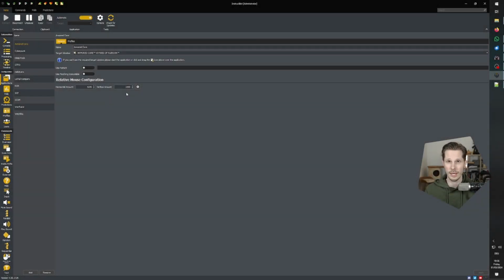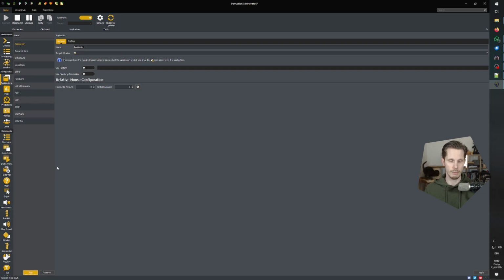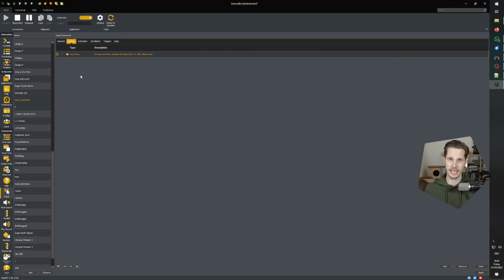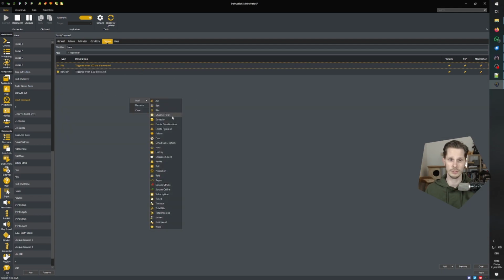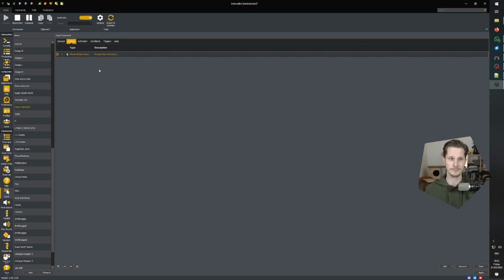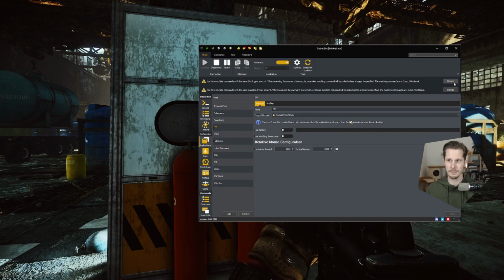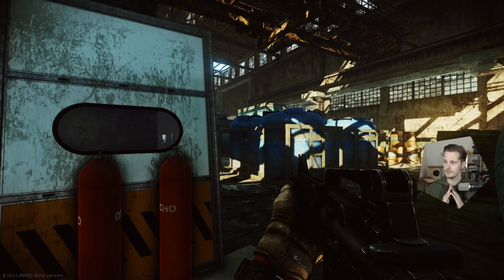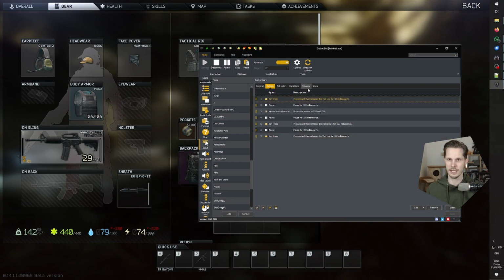InstructBot / BitBot Tutorial 2024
Quick note before you get started:
Always make sure the bot is running in Administrator Mode and the Bot is modded in your Channel!
In this video I'll be going over how to set up your first basic and a bit more advanced commands and triggers for InstructBot - showcased with version 4.00 - running "Escape from Tarkov" as an example, since that game seems to be quite popular with the bot. For a far more detailed documentation on the bot setup, head on over to

I also want to encourage you to join the official Discord Server

We got a pretty helpful community and there's usually quite a few people online who can help with most everything you need.

Timestamps:
00:00 - Basic Setup + creating a profile and linking an application
06:18 - Setting up basic keyboard commands
08:35 - Setting up identifiers and triggers
13:03 - Setting up basic mouse commands
18:43 - Fine tuning your Relative Mouse Configuration
22:33 - Testing out our commands
24:06 - Setting up an intermediate level command: Dropping your primary weapon
27:50 - Final notes on command structure, viewer friendliness and streamer sanity